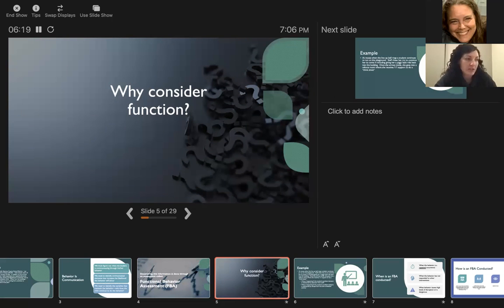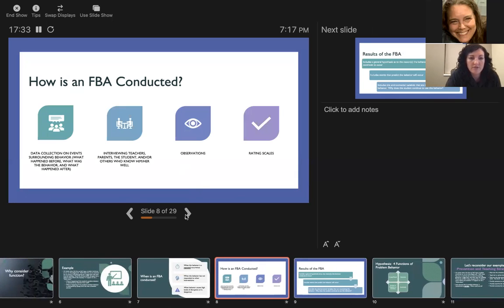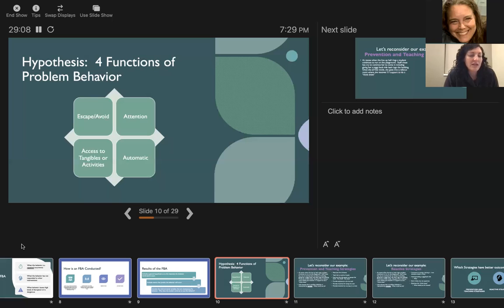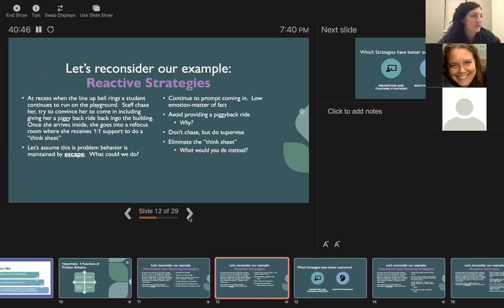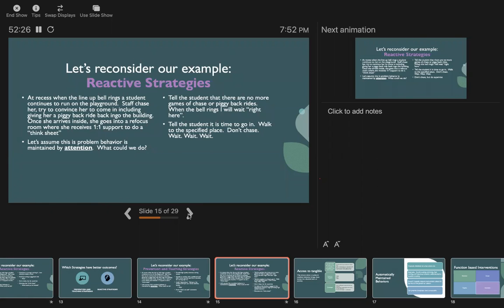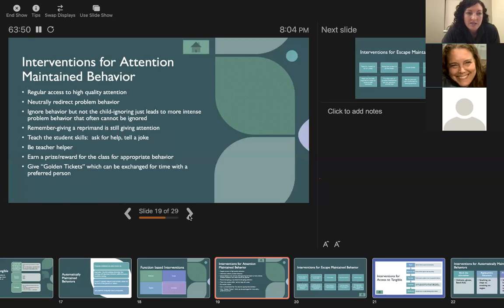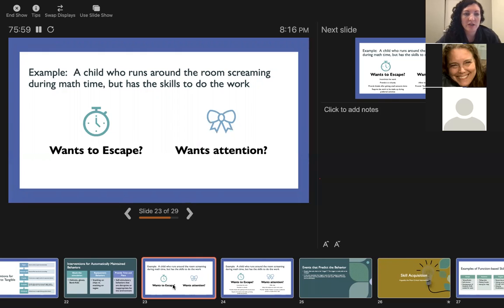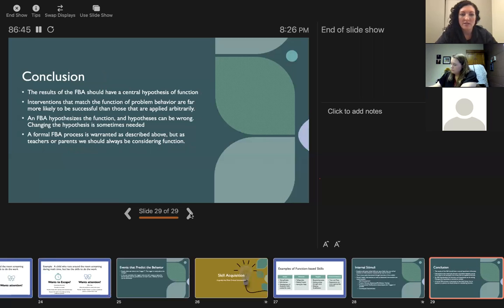Behavior Impeding Learning Jennifer Dupuis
2022 PIC Virtual Parent Conference on disAbilities presents Behavior Impeding Learning presented by Jennifer Dupuis